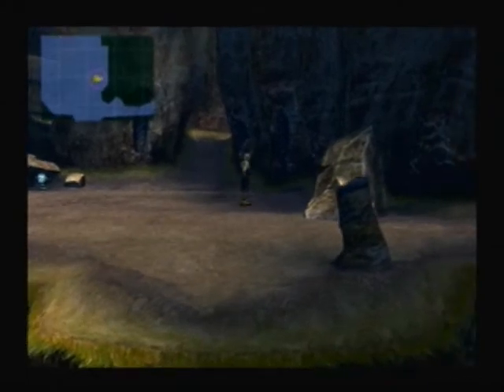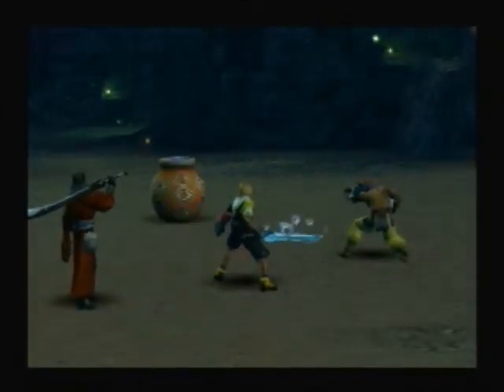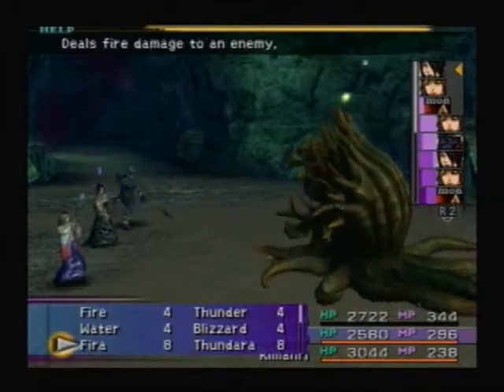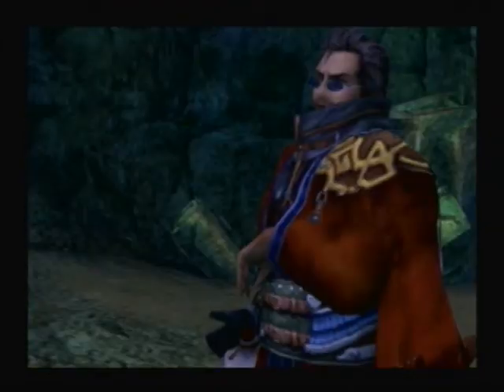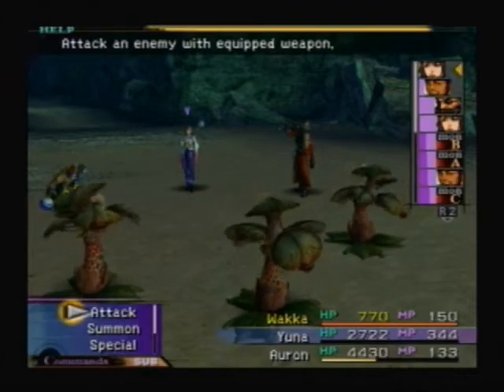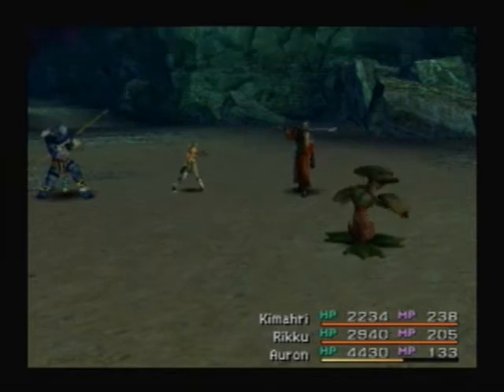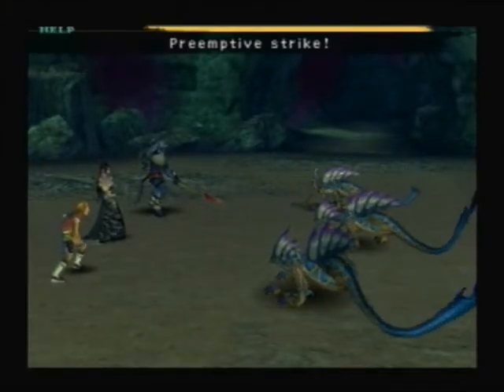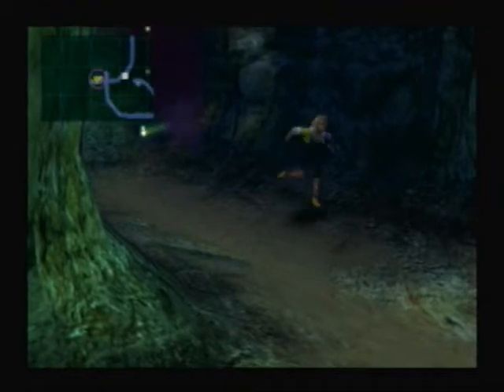Let's Play Final Fantasy X Side Quest: Cave of the Stolen Fayth Part 1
Cave of the Stolen Fayth Side Quest.